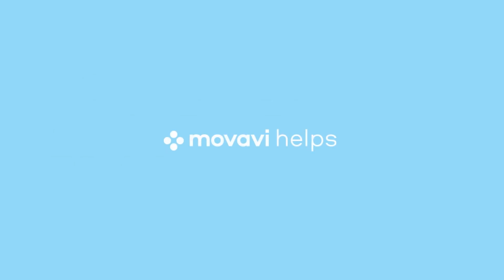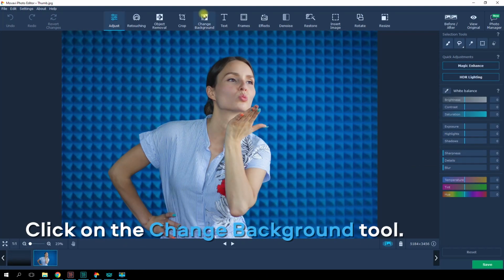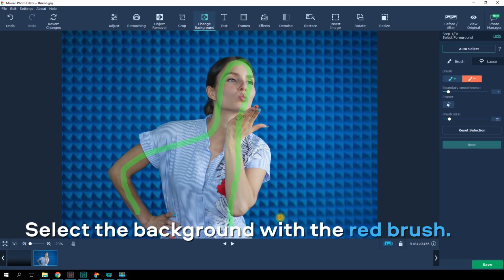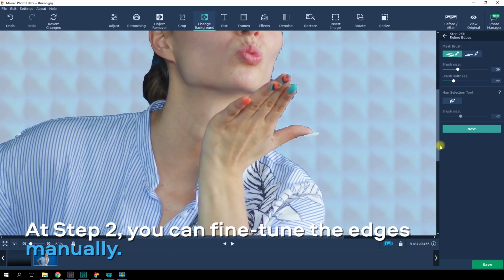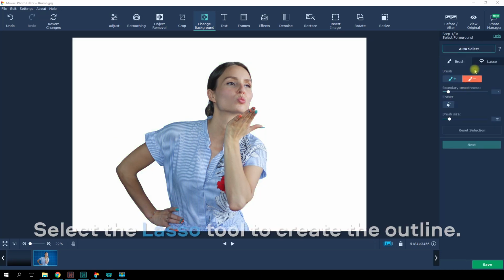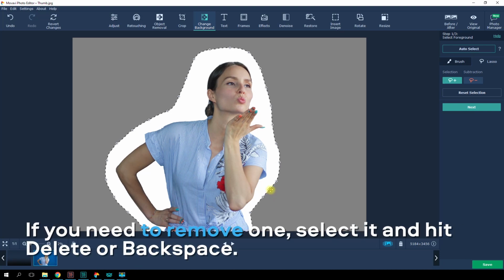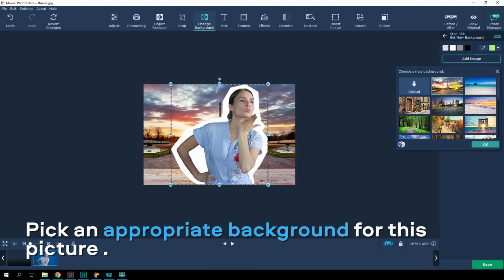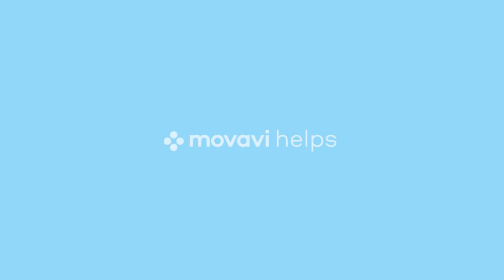How to Add an Outline to a Picture💠 | MOVAVI HELPS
How to add an outline to a picture. In today’s episode of Movavi Helps, we’re going to explain how to outline an image with the help of Movavi Photo Editor. Want to learn more about photo editing app from Movavi?

🚴What is a Speed Ramp? Learn more about this video editing approach in this short tutorial

Outlining comes in handy when you want to create a preview of your video, stickers for a message, or even a photo collage. You can use Photoshop to outline a picture, but if the only photo editing program you have is Movavi Photo Editor, you can still add a white or black outline using tools in the program. And now let’s see how to do this in practice:

➤ Open Movavi Photo Editor and import the picture from which you want to remove the background using the Change Background tool.

➤ At Step 3, add any single-color background you like and hit apply. This will be your outline.

➤ Then select the Lasso tool and create an outline in the preferred shape. If necessary, adjust the shape of the outline by moving the points.

➤  Skip fine-tuning the edges at Step 2 and go right to Step 3 to pick an appropriate background for the picture. Import the background from your hard drive or choose something from the built-in library.

And here we are! The outline is added!

As we said earlier, an outline can come in handy while you’re making a preview picture. If you need to do this, check out our episode on YouTube thumbnails